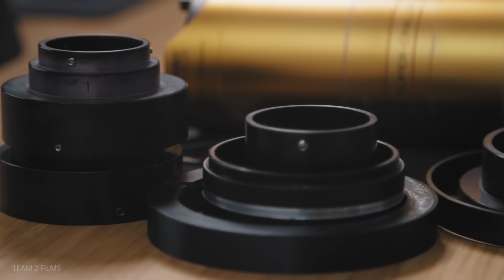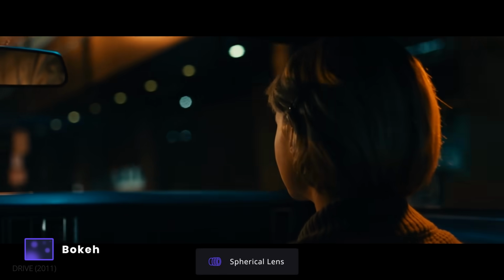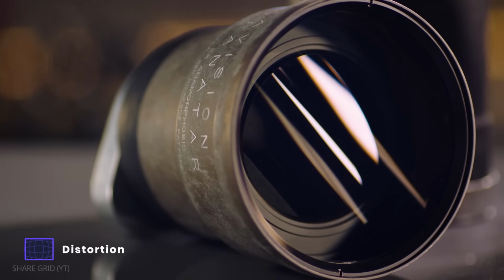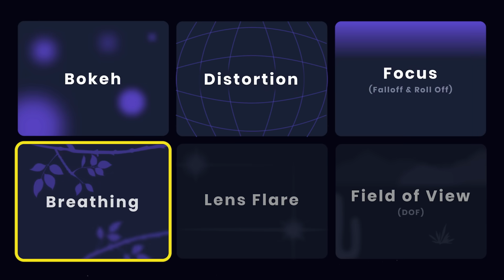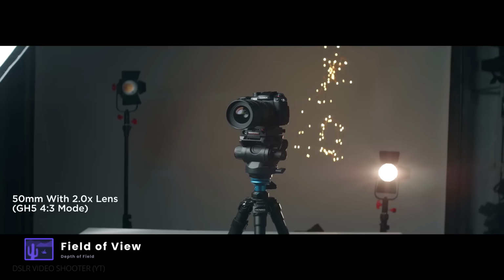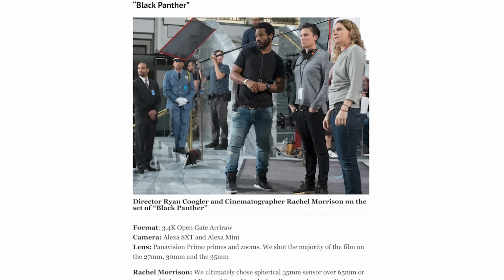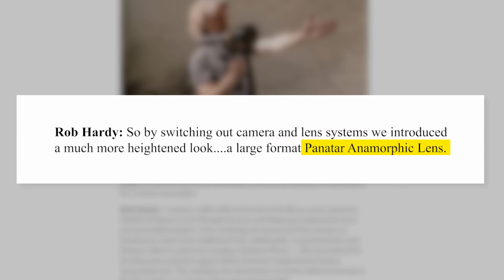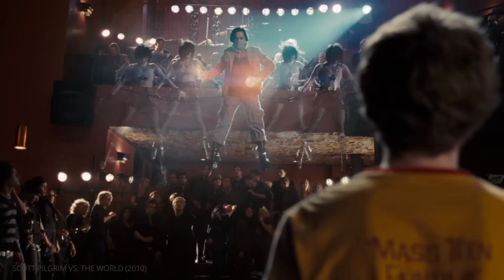What is an Anamorphic Lens — Anamorphic vs Spherical Lens Explained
What is an anamorphic lens, and what are the characteristics that make them so cinematic?

What is an Anamorphic Lens?

NOTE: This is our second stab at this video. Our first version fell below our typical bar. We want to thank the following creators who collaborated with and informed this more complete version.

Chapters:
00:00 - Intro — Anamorphic vs. Spherical Lenses
00:59 - The History of Anamorphic Lenses
02:26 - Anamorphic Squeeze Factor Explained
02:49 - Lens Anatomy
03:36 - The 6 Main Visual Differences
03:49 - Bokeh
04:29 - Distortion
05:13 - Focus Falloff & Roll Off
06:21 - Focus Breathing
06:59 - Lens Flares
07:34 - Field of View
07:57 - Practical Considerations
11:37 - Exercise: Identify the Lens
14:25 - Final Takeaways

Anamorphic lenses have been used for decades, giving birth to widescreen cinema and that coveted “cinematic look.” In this video, we will break down the various visual and practical characteristics of anamorphic lenses and how they compare to the standard spherical lenses. So, what is an anamorphic lens and why are filmmakers constantly searching for that “anamorphic look”? Before we can answer that question, we need to answer another question — what are spherical lenses?

Camera and projector lenses were almost always spherical lenses, meaning the shape of the glass elements are constructed in a circular fashion. In the ‘50s, when TV was draining the cinema-going audience away from theaters, the studio heads tried everything they could to bring that audience back.

One tactic that stuck (and changed cinema forever) was using anamorphic lenses to give audiences something they couldn’t get at home — widescreen images. Anamorphic lenses have more oval-shaped elements that bend and squeeze rectangular images onto the same square film. Another anamorphic lens is required to “unsqueeze” that image when projected in a theater. But producing a widescreen image was just the beginning of why filmmakers preferred anamorphic vs spherical lenses.

For example, anamorphic lens flare is more pronounced than with a spherical lens. You can get a more shallow depth of field with anamorphic vs spherical and you also get greater “falloff” — when the focus gets softer towards the edges of the frame. Vignetting is another bi-product when using anamorphic lenses. These visual considerations tend to produce what people consider a more “cinematic look.” Spherical lenses are sharper and cleaner but sometimes a softer and more subjective feel best suits the story you want to tell.

As you approach your next project, think about the pros and cons of anamorphic vs spherical lenses. Each has their benefits and they should be used like any other tool in the filmmaking process — what story do you want to tell and what tools do you need to tell it?

"Vega" - Svvn
"144" - Live Footage
"Work" - OBOY
"Blue Tango" - Leroy Anderson
"Marcellus Redemption" - The Robe Soundtrack
"Bird" - Laxcity
"Black Out (Instrumental)" - Falls
"Bennie and the Jets" - Elton John
"Mauretania (Instrumental)" - Sam Barsh
"Ride home" - Moonlight OST
"The Broken Trellis" - Knives Out OST
"Somewhere" - Daniele Musto
"Tabla" - Punch Drunk Love OST
"Boards" - Max H
"Run With Me" - All Good Folks
"Royal Talon Fighter" - Black Panther OST
"The Alien" - Annihilation OST
"Spoonful" - Howlin' Wolf
"Uncontrollable Urge" - Devo
"War Drums" - Kyle Preston
"Palisades (with Rizr)" - 1WayTKT